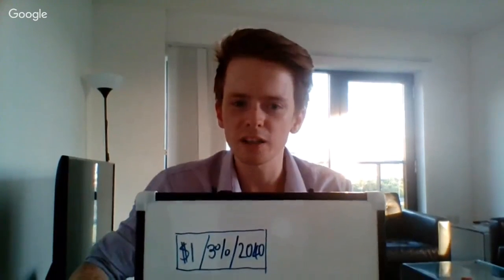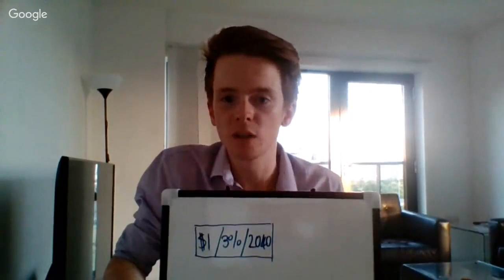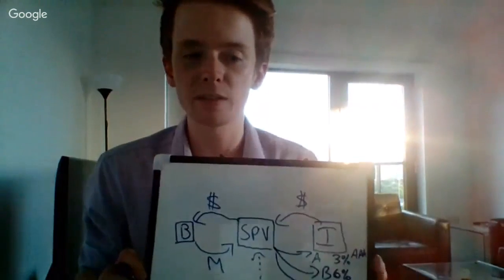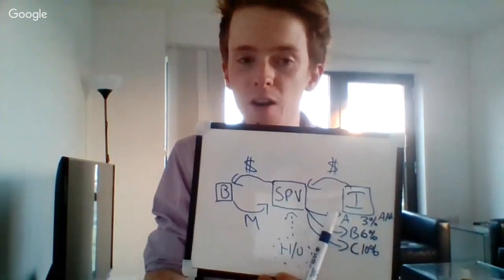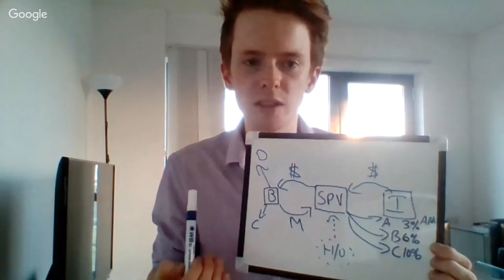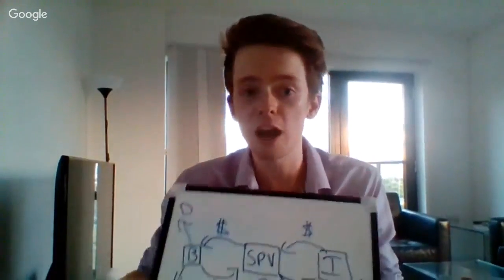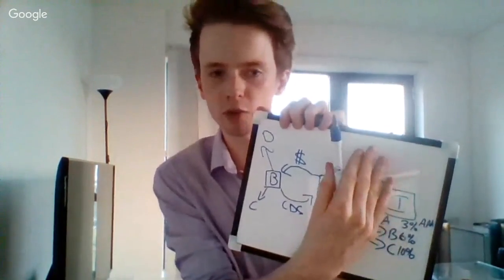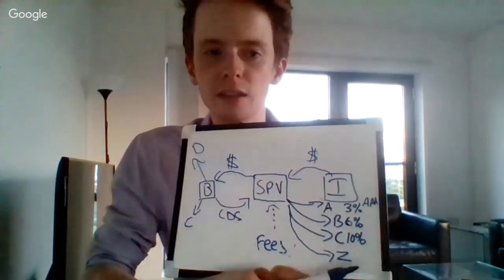Understanding and debating the financial system, with Chris Edgar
Our next workshops is led by the excellent Chris Edgar and will cover how to debate and understand motions about the financial system. Type your questions on the live chat on the side!

Chris was a finalist of Vienna EUDC 2015 and has won six competitions (Birmingham, UCL, UCD, Aberdeen, Ljubljana and Lancaster) and broken at Worlds along the way. He's also been a CA at Glasgow Ancients, UCL, Lancaster and Imperial, and has worked extensively as a debate coach and trainer.